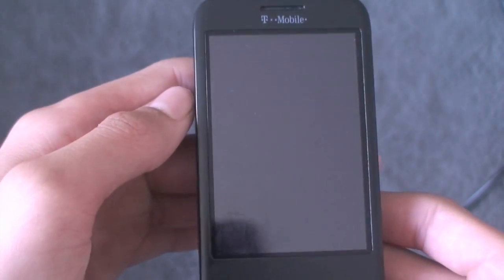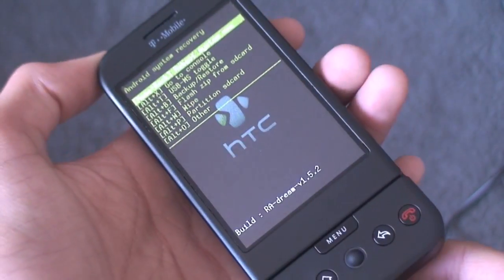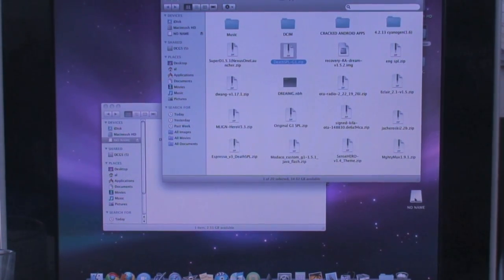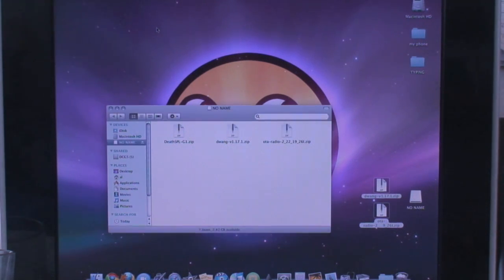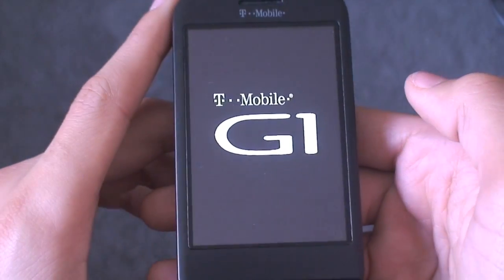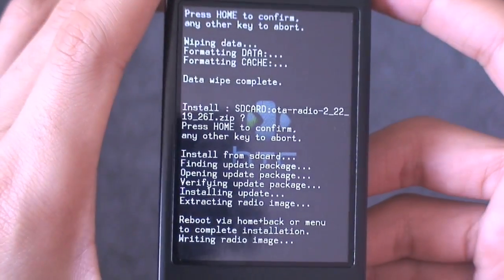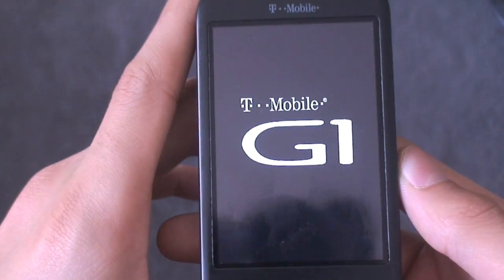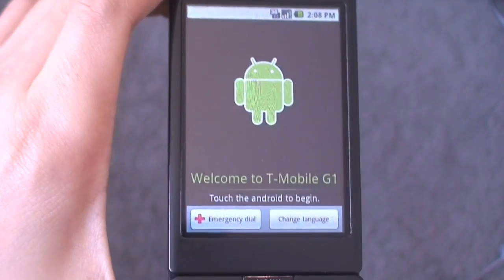G1 & MyTouch Tutorial - Danger SPL!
SUBSCRIBE, RATE 5 STARS, AND DONATE TO ME BY CLICKING THIS IF YOU LIKE YM VIDEOS, APPRECIATE WHAT I DO FOR THE ANDROID COMMUNITY, OR WANT TO HELP ME GET NEW EQUIPMENT AND ANDROID PHONES!!!